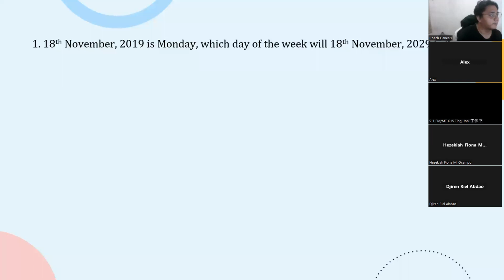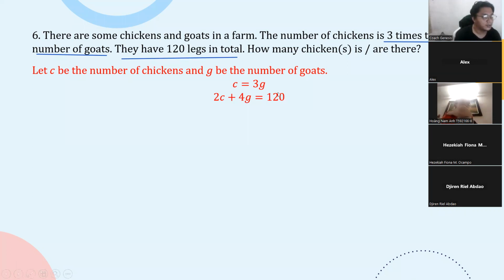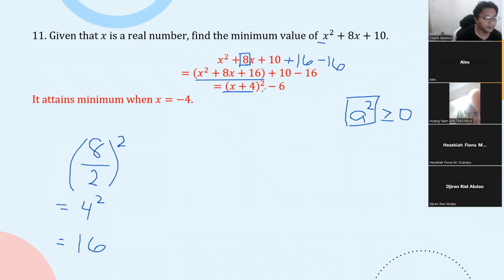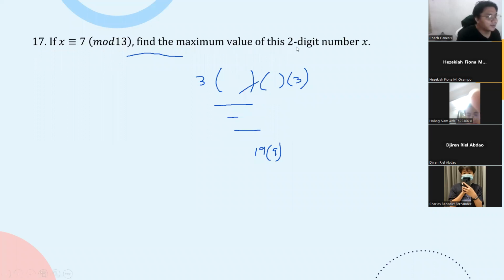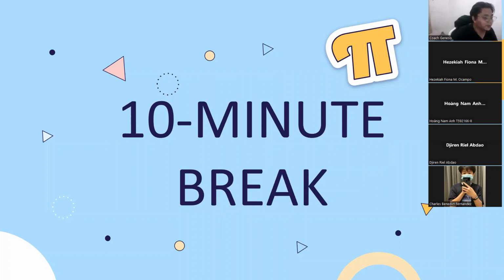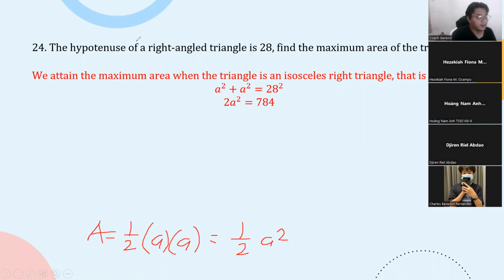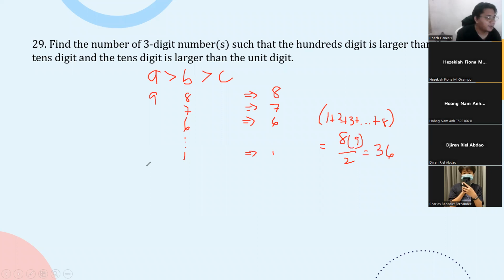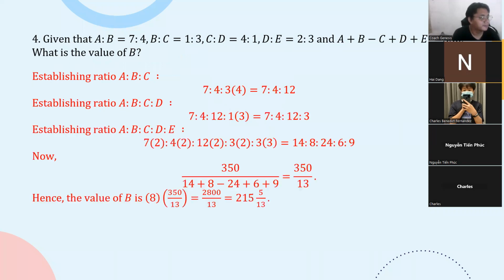TIMO Mock Exam 2022 2023 Secondary 2